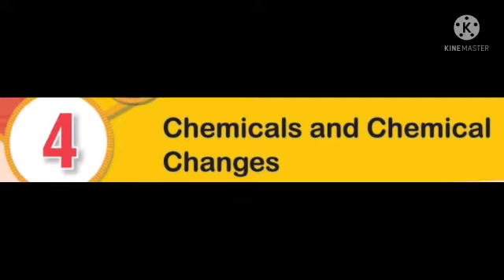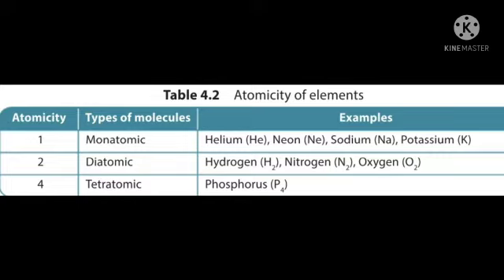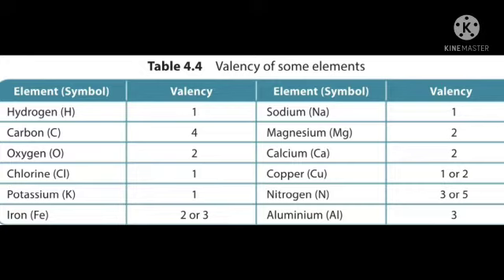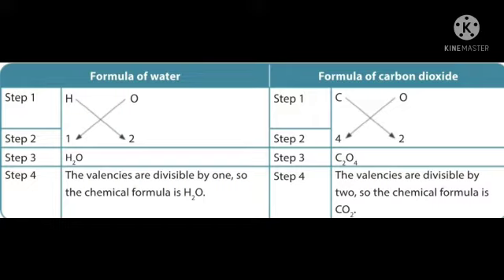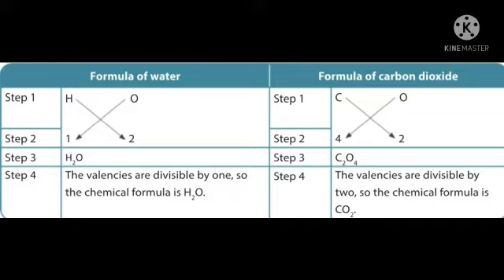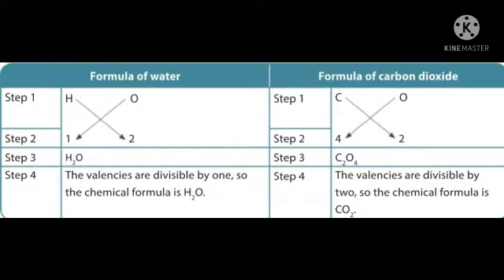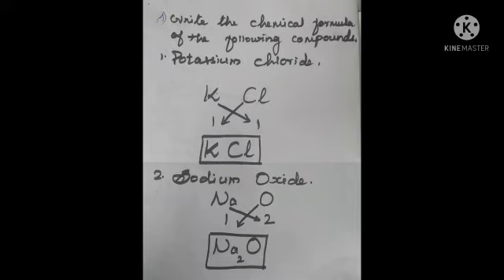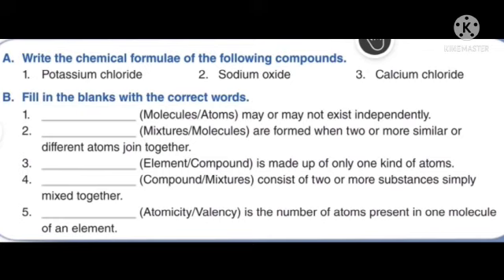GRADE 7 | SCIENCE I |CHEMICAL AND CHEMICAL CHANGES | 16 07 2021 | 1 PM